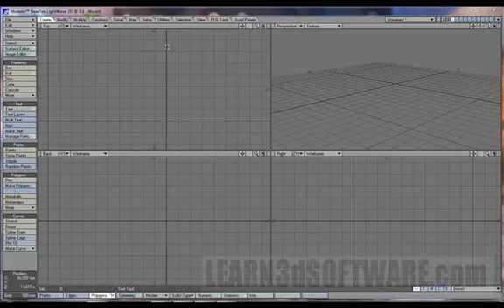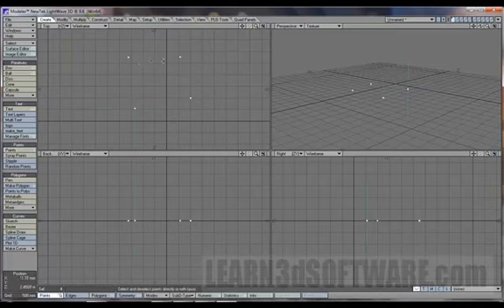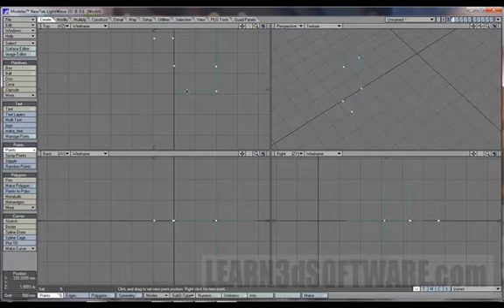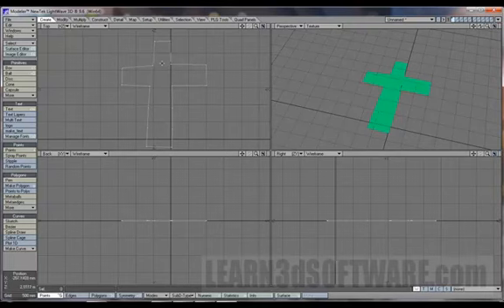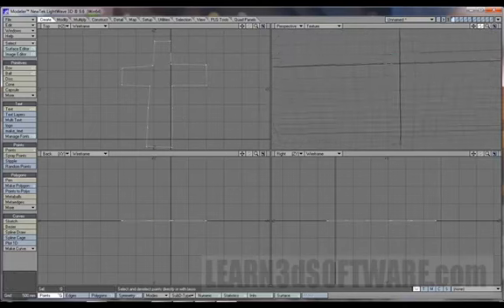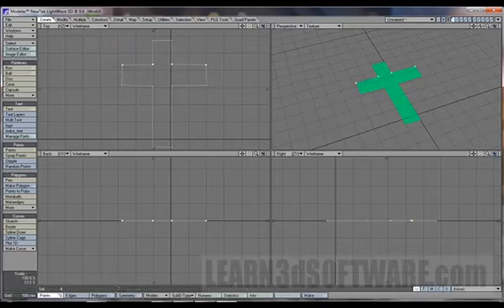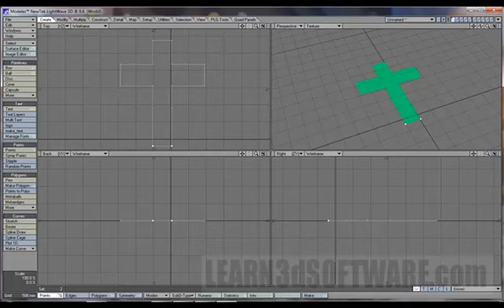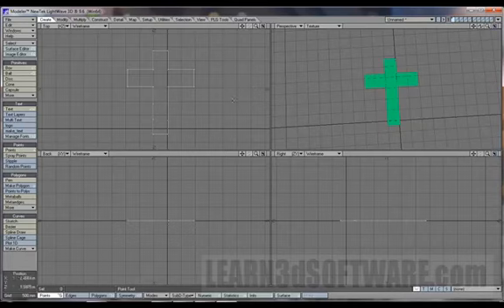Lightwave 3D 9.6 for_Beginners Chapter 18-by Adam Gibson